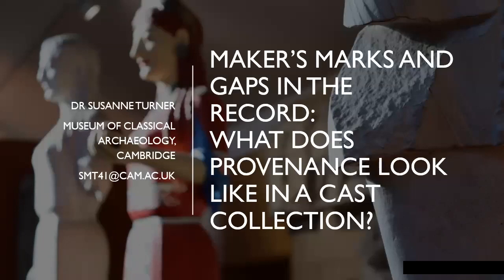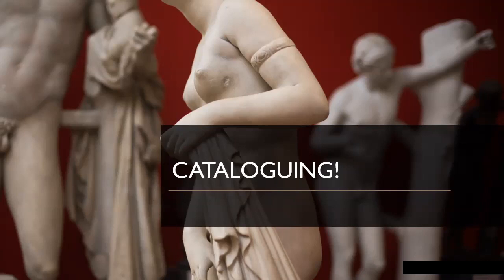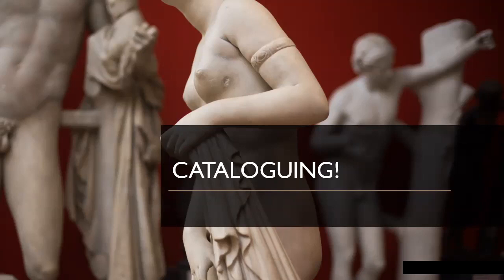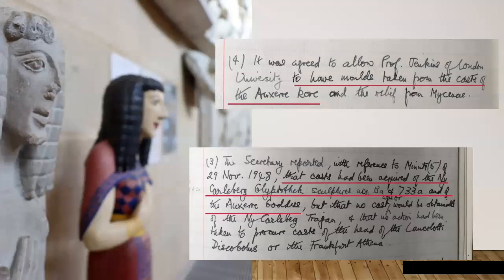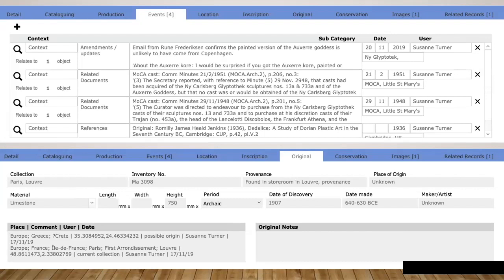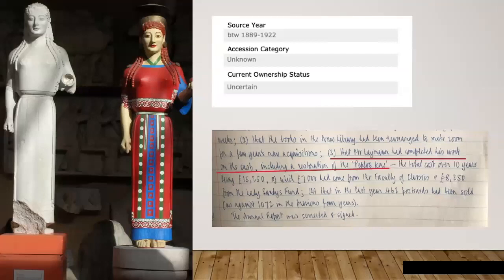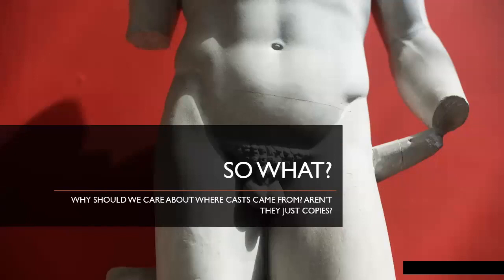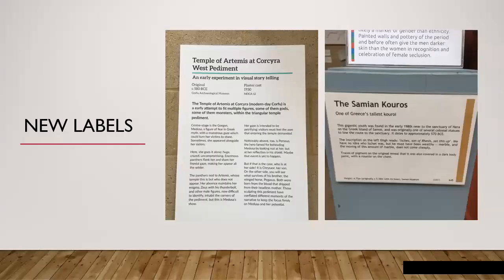Maker’s marks and gaps in the record: what does provenance look like in a cast collection?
Questioning Our Collections colloquium
Dr Susanne Turner (Classical Archaeology Museum, University of Cambridge)

The School of History and Cultures at the University of Birmingham (SHaC) has access to thousands of artefacts from cultures that span the breadth of human history. We are in an enviable position to access objects from cultures that form the basis of our research and teaching. However, the history of our collections is not complete, even though some artefacts have been in our care for over one hundred years, nor have our collections been fully published. This provides an opportunity to rethink and reshape our understanding of our collections. Recently, the collections in the care of SHaC have received renewed attention from academic colleagues. We are at a new stage in our collections' history where we can implement a forward-looking and innovative approach to our recording, research, and teaching using our collections.

This is a one-day hybrid colloquium organised by Dr Maeve McHugh and Dr Leire Olabarria, with support from Birmingham Research Institute for History and Cultures (BRIHC), that brings together speakers who have experience researching and publishing institutional collections.